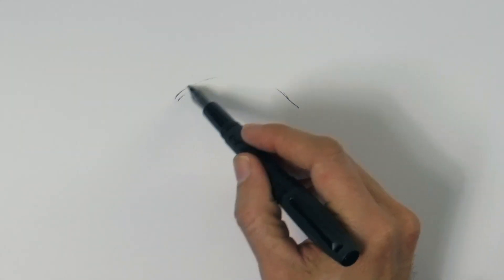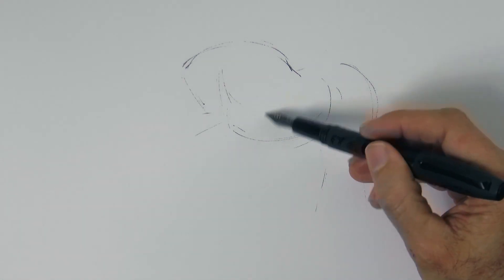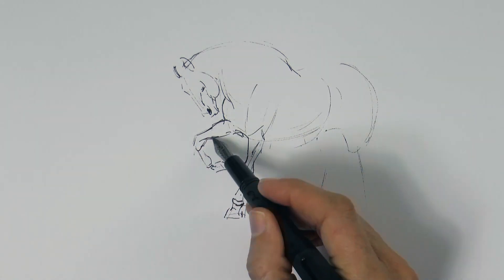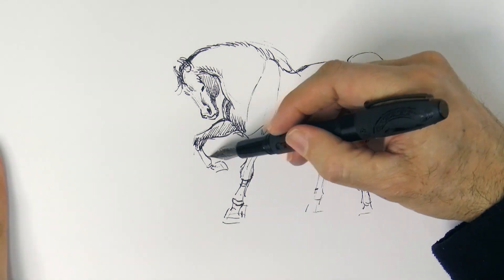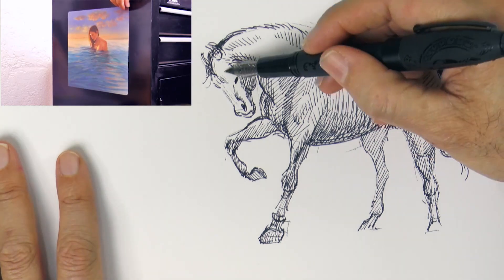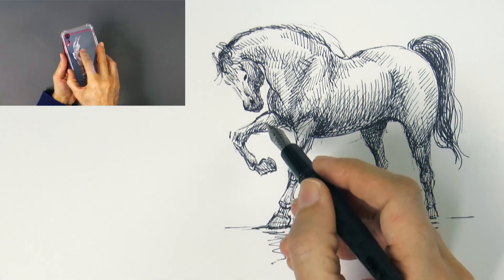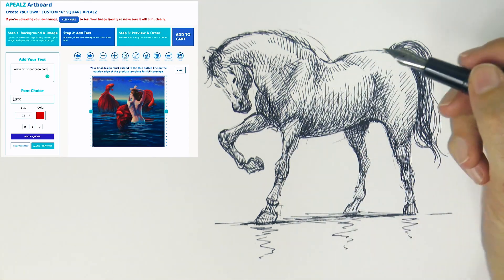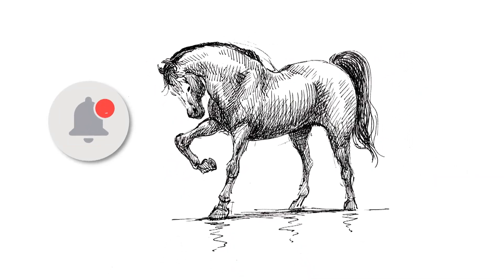HOW TO DRAW A HORSE WITH INK - A sketch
This video shows how to sketch a horse with a fountain pen using black ink.

List of materials:

- Montegrappa Crowned Skull fountain pen, B nib